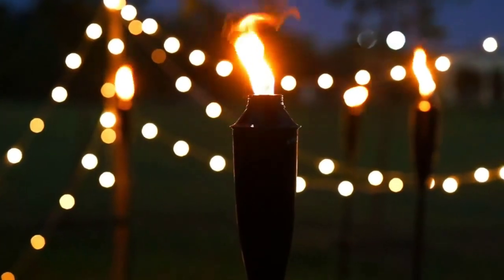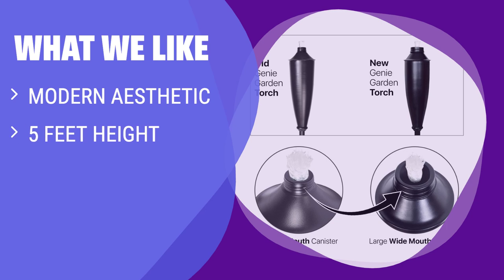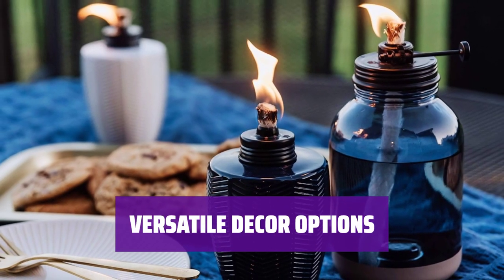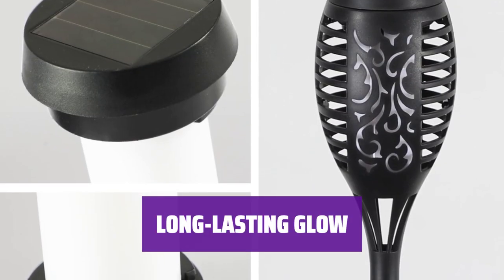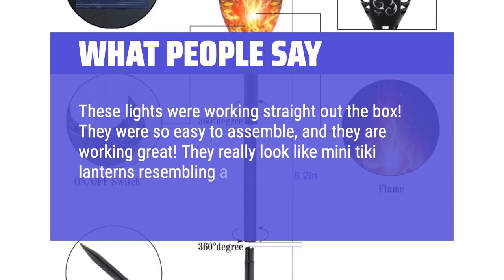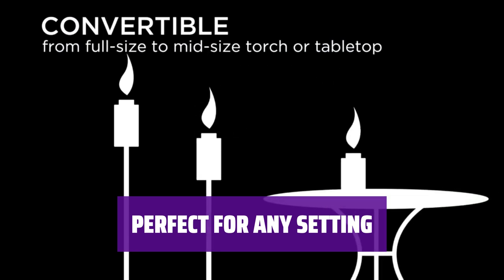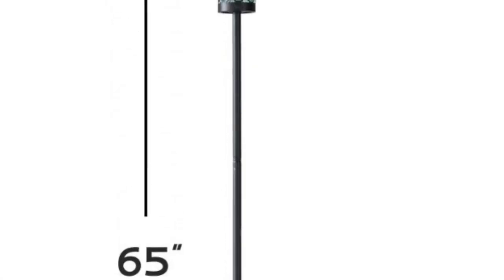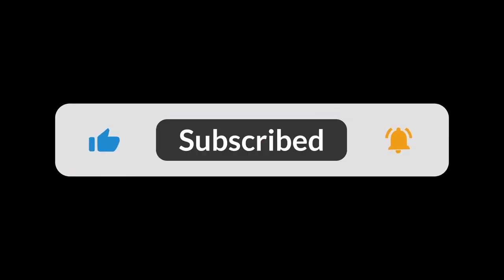The Best Tiki Torches in 2024 - Must Watch Before Buying!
The best tiki torches Shown in This Video:
5. ►Modern Tiki Torches
4. ►Tabletop Glass Tiki Torch
3. ►Mini Tiki Torches
2. ►Glass Torch
1. ►Colorful Glass Tiki Torch

Table of Contents:
0:00​​​ - Introduction
00:33 - MODERN TIKI TORCHES
02:29 - TABLETOP GLASS TIKI TORCH
04:20 - MINI TIKI TORCHES
06:41 - GLASS TORCH
08:53 - COLORFUL GLASS TIKI TORCH

The best tiki torches is probably one of the most important additions to your outdoor space for creating a tropical and cozy ambiance.

fef7